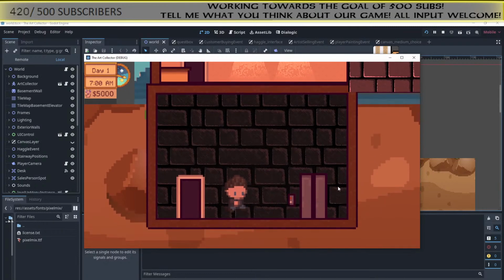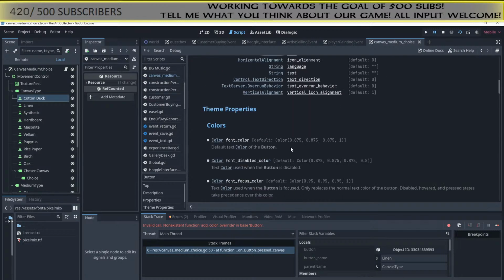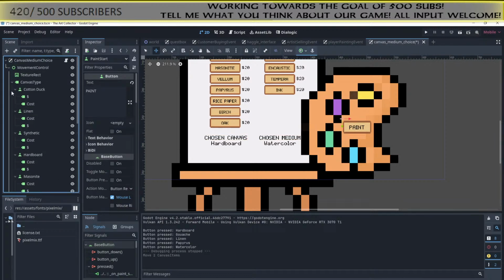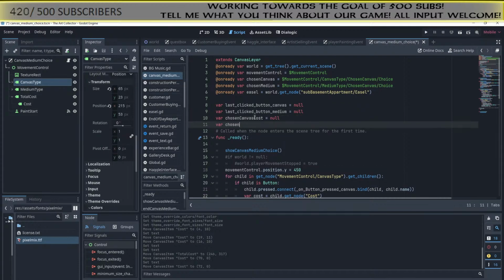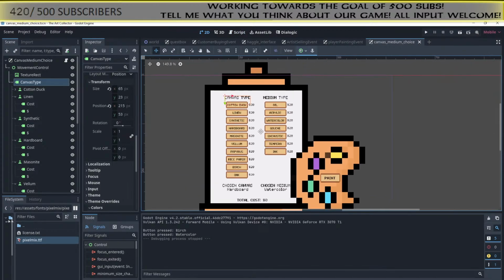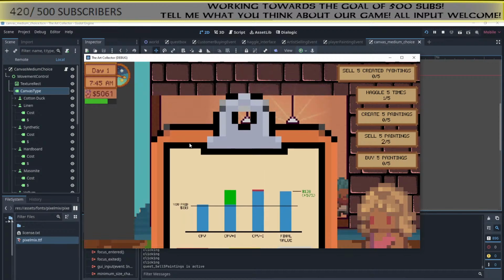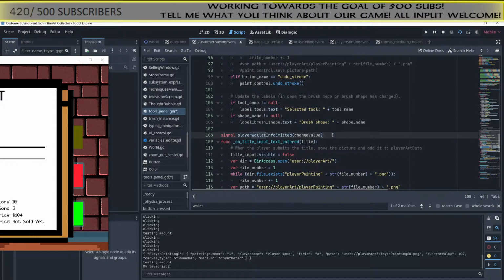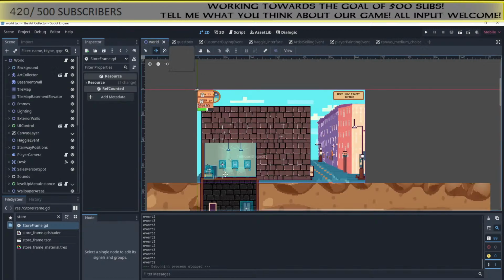Tell Me Why My Game SUCKS | The Art Collector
Join me as I continue building my indie 2D Art Merchant SIM "The Art Collector" using Godot 4. Feel free to give suggestions or critiques! Ask questions, provide feedback, or just enjoy the vibes.